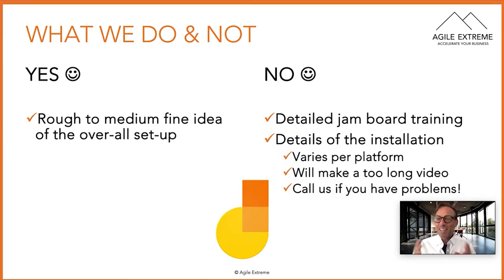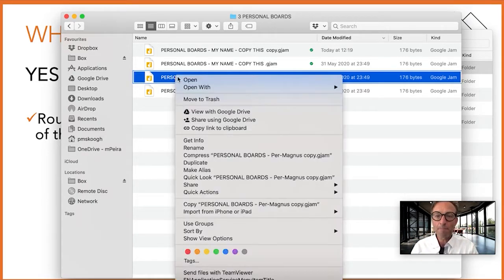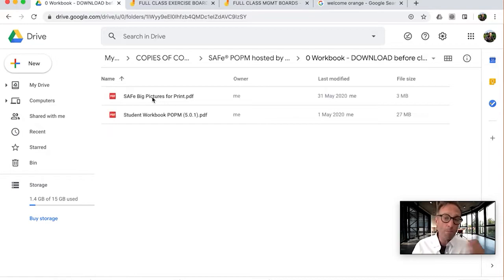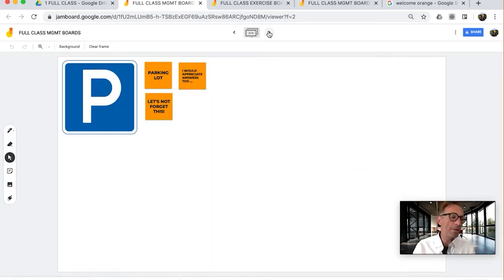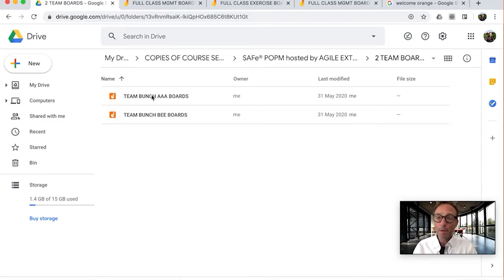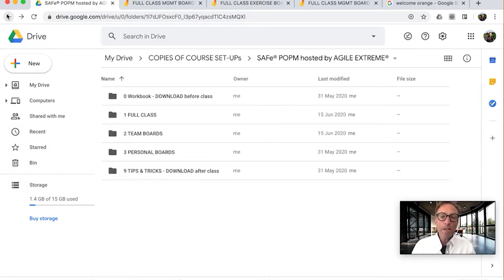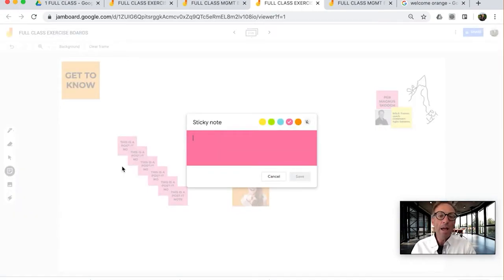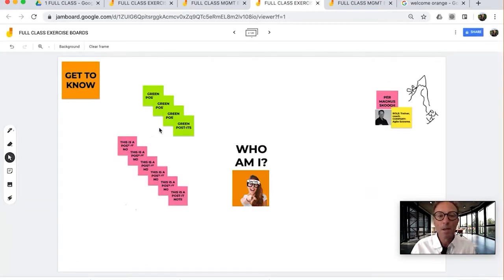AE® PREPARE 4 GOOGLE JAMBOARD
This video explains how we work with Google Jamboard in Agile Extreme® courses & workshops. Have fun!